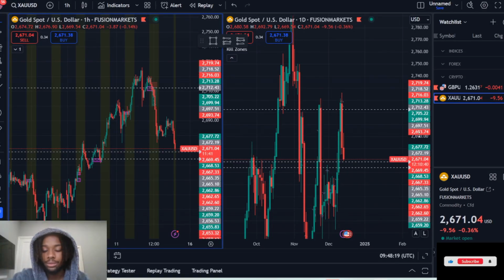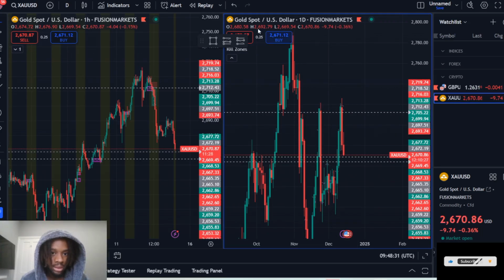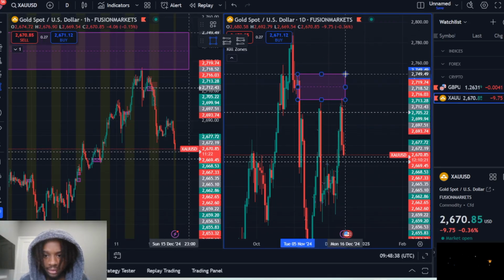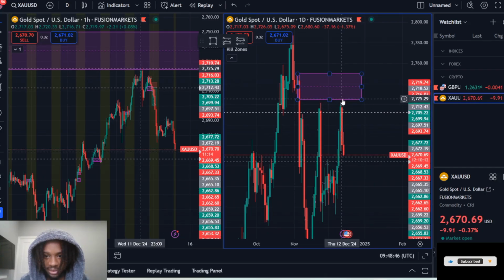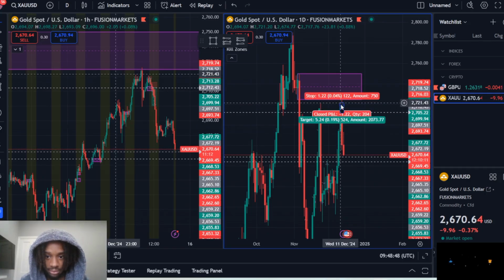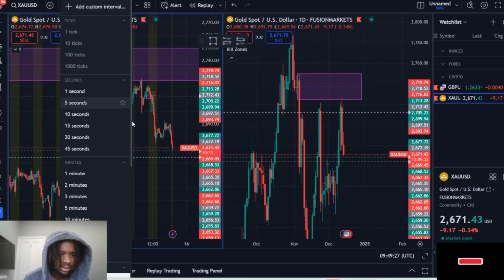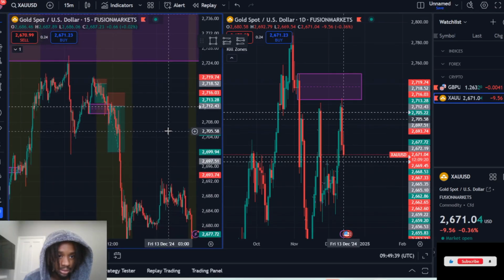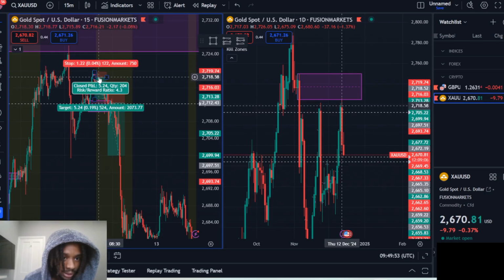How I Made $900 in Just One Day - Here's How I Did It!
In this video, I’ll show you exactly how I made $900 in just one day using simple strategies and side hustles that anyone can do! Whether you're looking to earn extra cash or start a new income stream, this step-by-step guide will give you the tools you need to succeed.